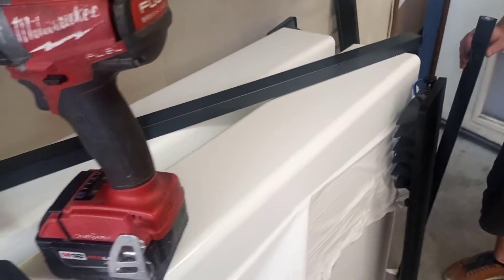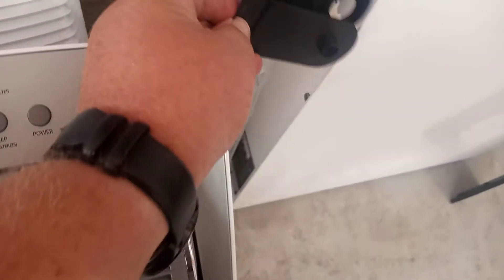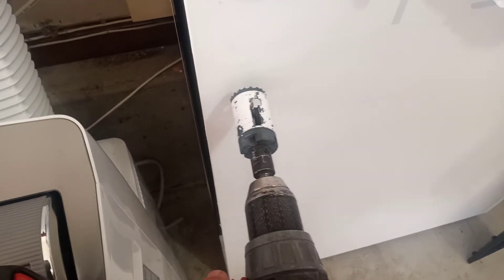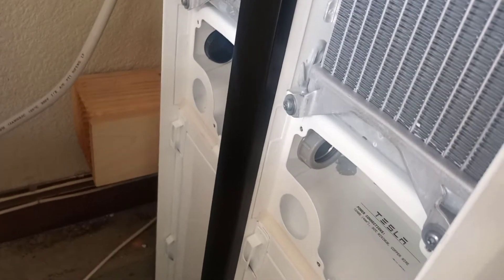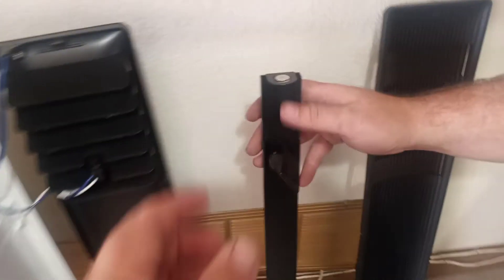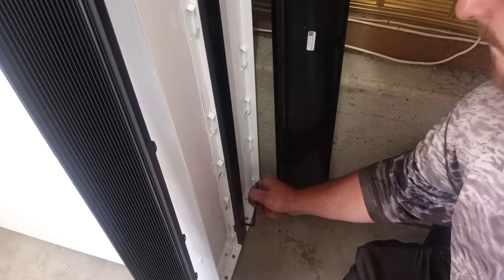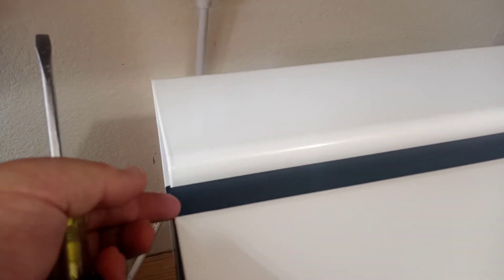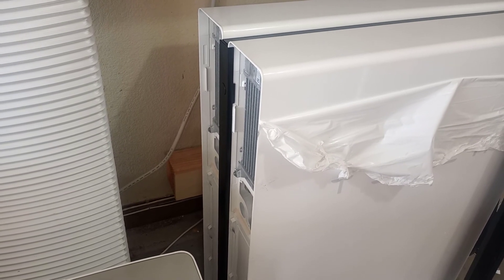how to install Tesla stacking kit so you can put multiple powerwalls together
how to install a Tesla stacking on up to 3 powerwall 2 remember if you're installing more than one powerwall it must be installed on the ground this is for review purposes only perform this task at your own risk I'm not responsible nor can I fix stupid